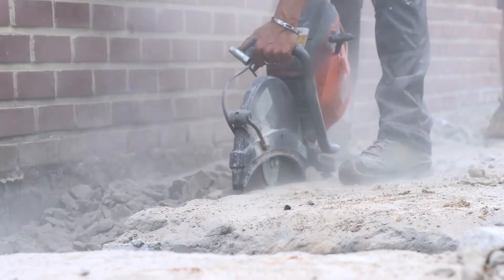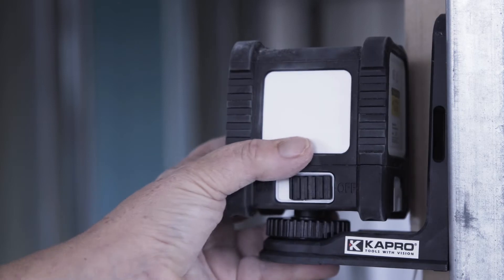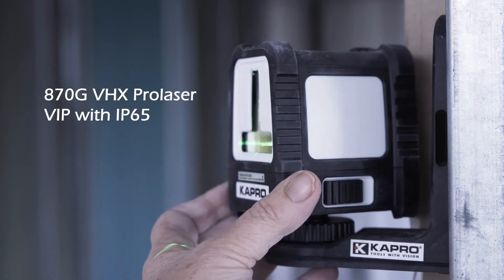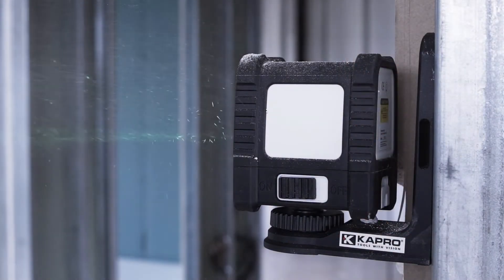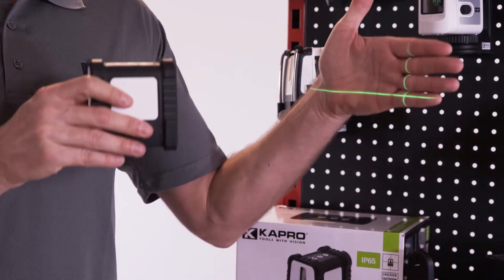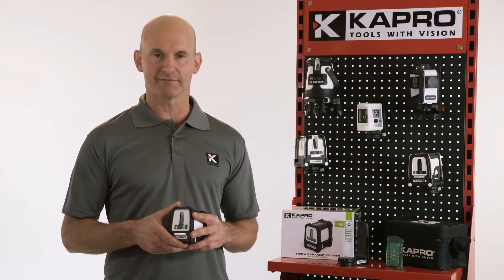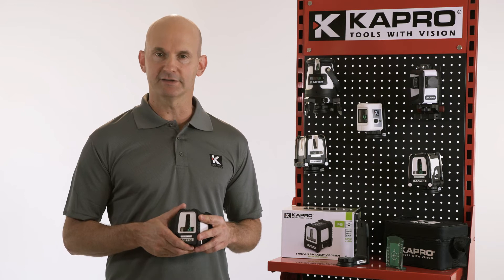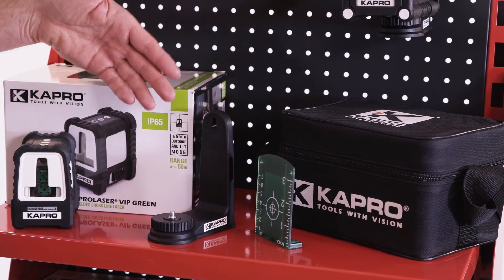Kapro 870G VHX Prolaser VIP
Dust is one of the #1 problems when working with lasers, especially in drywall and construction. Here is the solution:
The 870G VHX Prolaser VIP with IP65.
Yet the 870G gives you more because of its highly visible green beams. The human eye is 10 times more sensitive to the green wavelength spectrum, so you'll see the green beams faster and brighter than red beams.
It comes with a laser target, universal wall mount, tripod adaptor, batteries and a soft – padded carry bag